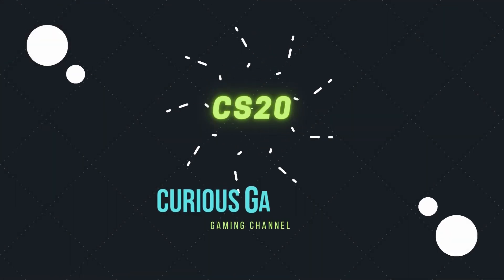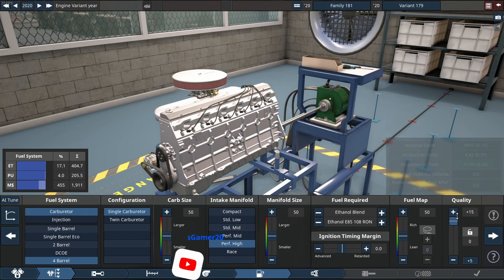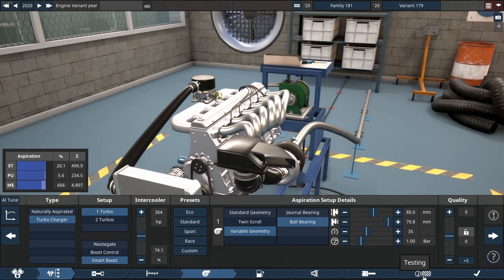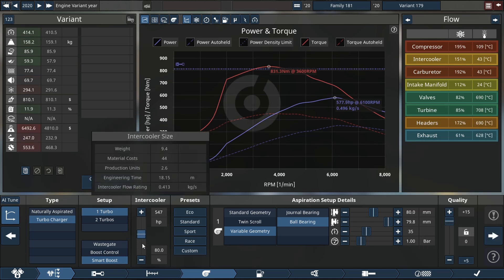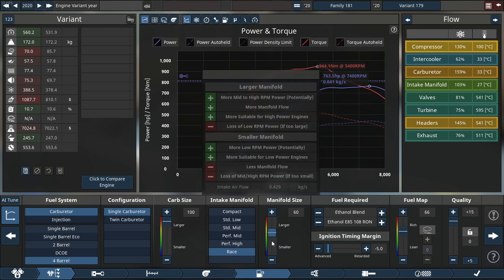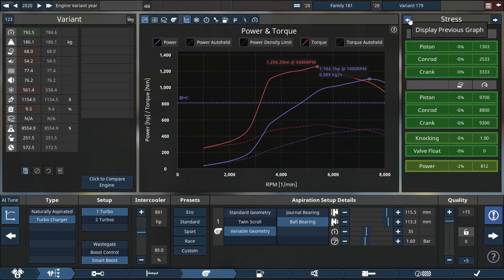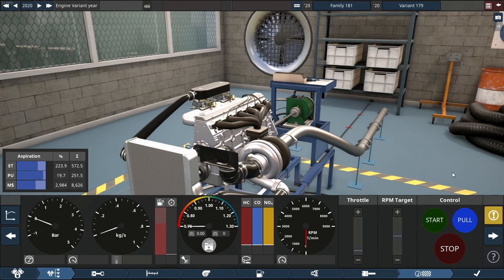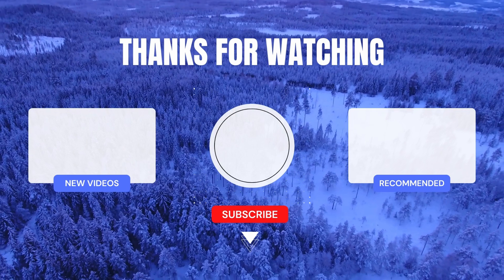A CARBED INLINE 6 ENGINE ON E - Automation the car company tycoon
today we're building another viewer suggested engine can you build the Ford 300 inline 6 engine which if you don't know is a 4.9 L 300 cubic in inline 6 engine that was produced by Ford for their F series and more heavy duty type stuff which would be your F series trucks and also your buses and things like that it was produced for that particular application and I think it's a pretty cool engine so thank you for your suggestion so grab your popcorn grab your coffee or grab whatever you're doing and enjoy the video now as you can see here we're doing a copyrighted setup we've not done one of these in a very long time and I thought today this is a fitting engine so we're going to run it on E85 I think it's a pretty cool fuel 10 108 octane which is pretty cool in itself you'll see the turbocharger being added here in a little bit once I've done fiddling with the engine because uh I see I forgot to select the right po the M for power goals I'm hoping for at least 1,000 horsepower because it's on E85 which is roughly a safe and air quotes fuel it can make a whole bunch of power if you uh if you tun it right but the unfortunate part of the 85 is as I'm not an expert in this particular field but I'm just a guy on the internet who loves to look at engines E85 is a fuel that uh as I said I'm a guy on the internet I don't know everything Doo jorg is being ated but now squirrel moment thing we are using the 85 safety and it uses a lot of fuel that's the unfortunate part of the 85 it uses a lot of Fu as I'm told now if you know better than me if you're a smarter person than me do let me know down below what do you think and also correct me if I'm wrong have at me in the comment section if you will but anyway and uh while you down there do let me know what's your favorite engine what type of engine you would love to see because uh I love reading guys comments and they make my day so enough rambling for me let's get back to this engine build which is pretty crazy actually as you see there our quality slider is now plus 50 we are making 583 horsepower which you know our engine is severely stressed still but I think it's time we change our manifold over to a turbo mud exhaust manif bues but I'll see once uh once I uh once I look at the I like to look at this engine although it's a very inefficient type engine it's uh it's still pretty cool still playing with a pza history in a sense because this is modeled after a cool engine so what I also like about the Ford inline 6 300 cubic inch engine that's a word I saying that [ __ ] five times F but anyway I uh wanted to say this thing is a uh is a pretty cool engine we're making 850 horsepower now and I'm pretty happy with that let's go for work we still have 6.9 nice8 69.7 reliability 69.6 cool number but uh I think we can make a lot more power if we uh if you push a little harder so we're at 1,31 horsepower now I love it so let's push some more only 1.3 1.4 PSR bar boost which that's not terrible per se it looks like our pistons and rods are okay with us although that piston line there yeah it's probably not too good to go too far from that line so let's push it I think to around 1200 is a good as a good place to stop for this engine let's see if we can get it but uh yep looking

good okay some more tuning some more boost there we go so I'm going to leave it there this is already pushing it a little hard for a carberator so uh we're going to do two Dino runs one looking at the engine one looking at the gra so let's see what it sounds like hope it's good

I still can't believe this is a carburet engine making this much power but anyways guys if you enjoys this video thank you first of all to watching to this point and uh hit that subscribe button smash that like button if if you'd like to see more of this type of content and anyways guys that's all for me for today enjoy the rest of your day bye-bye

LINKS